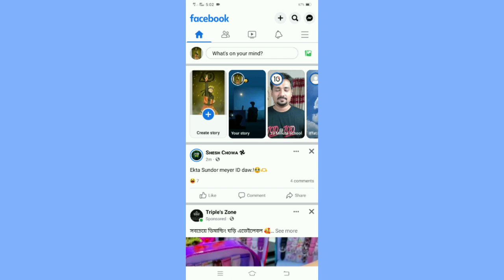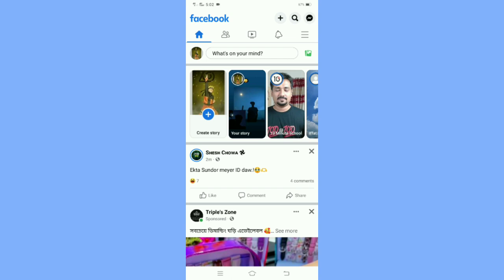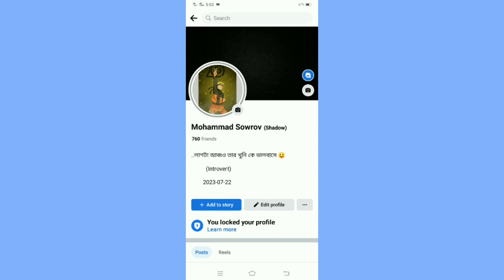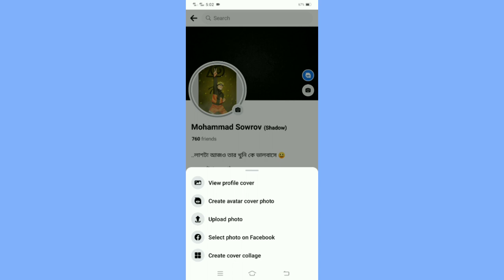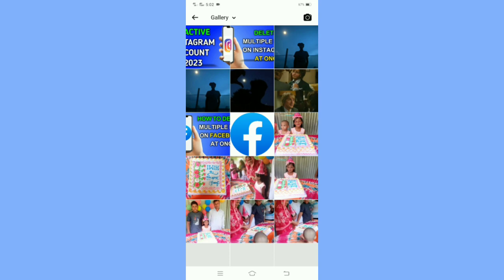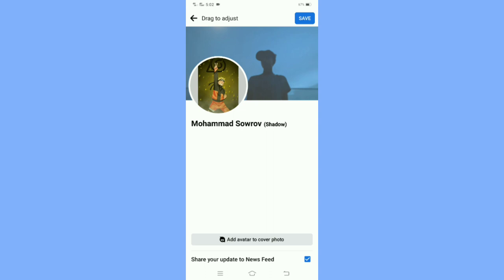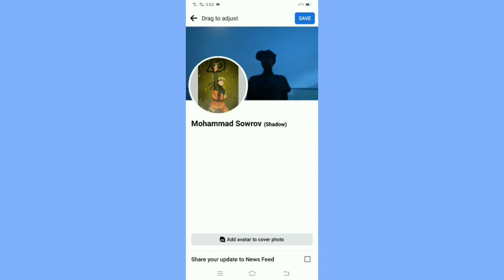How To Change Facebook Cover Photo Without Notifying Friends (2023)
How To Change Facebook Cover Photo Without Notifying Friends